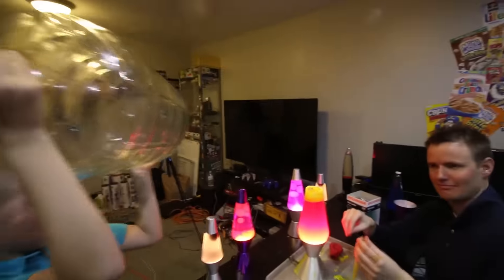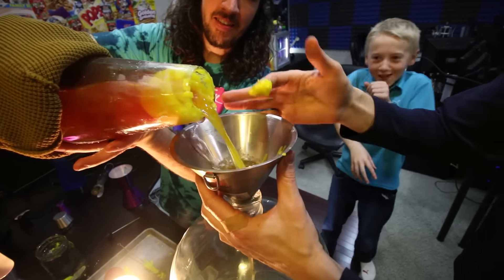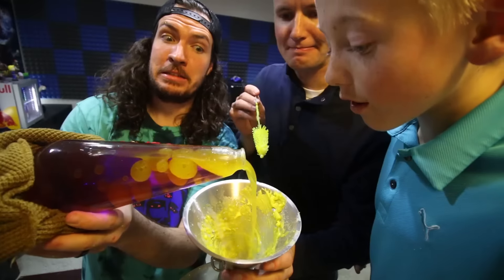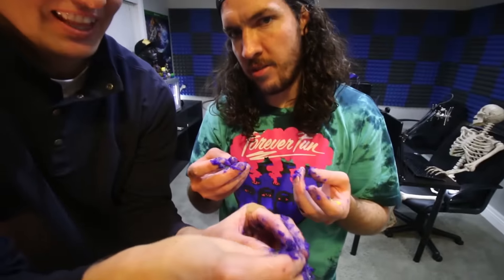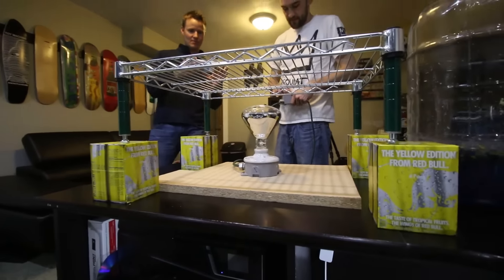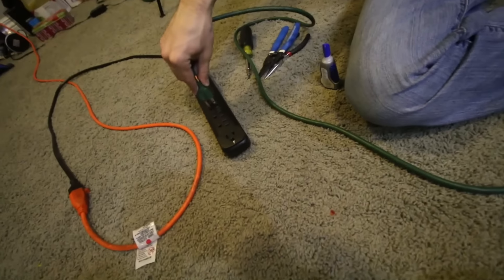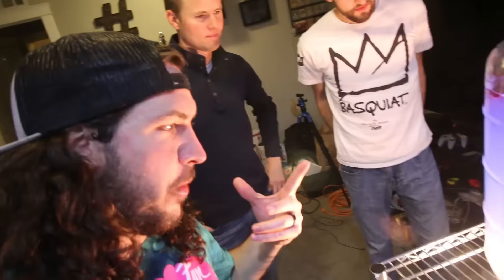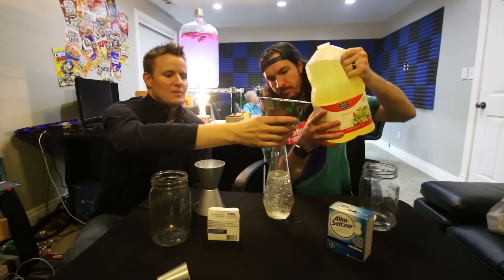Homemade Lava Lamp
How to make a MONSTER lava lamp!!

The monster lamp is still heating, it needs like 12 hours...

Go get some Shonduras swag!!

Best Day Ever 73